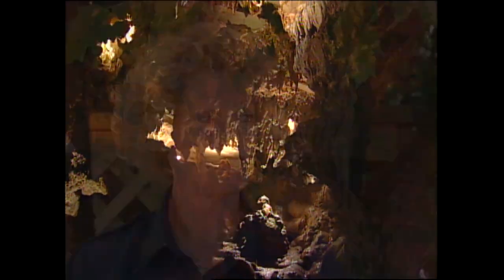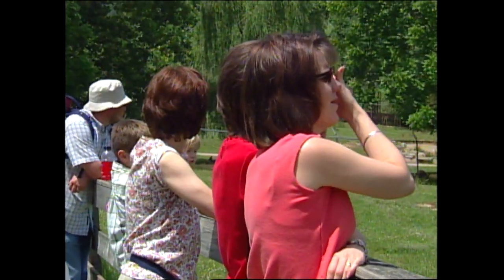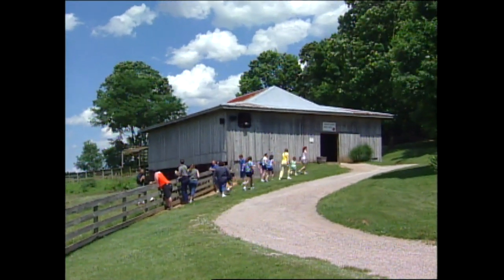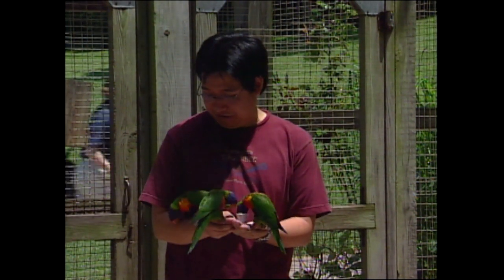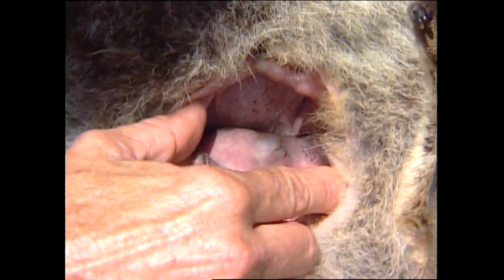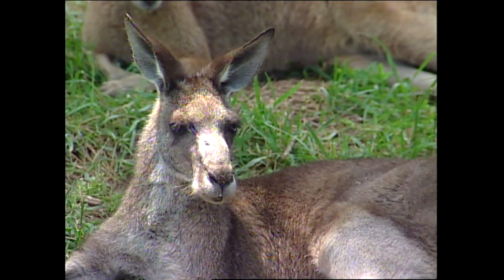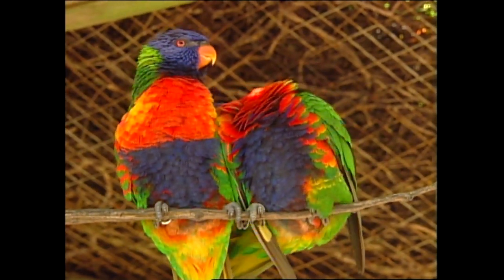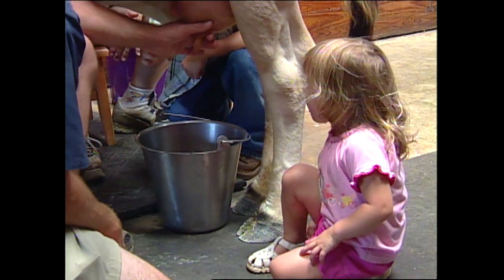MainStreet - "Kentucky Down Under"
Have you ever met a kangaroo? A wallaby? Or hand-fed a pesky lorry? Well guess what? You can! And right here in our own back yard... Let's say we go experience a 'Kentucky Down Under' adventure?

This segment originally aired in MainStreet - "Everyday Escapes" and was produced in 2004.